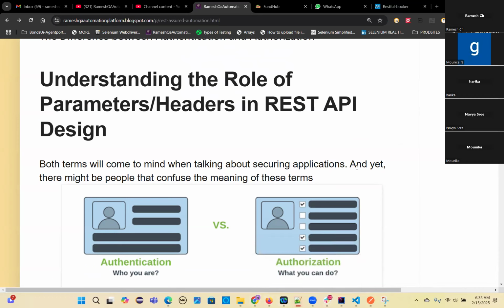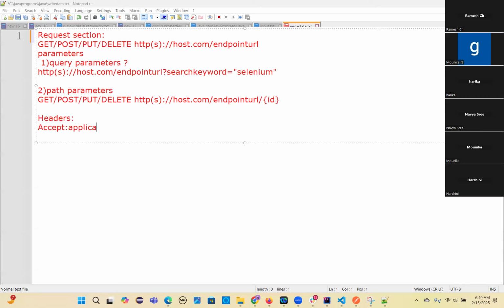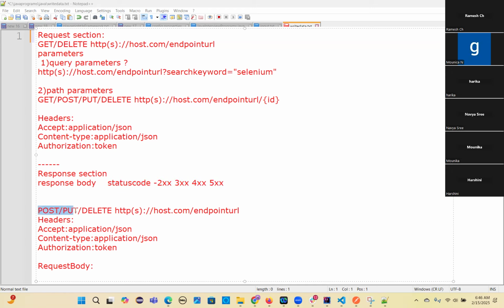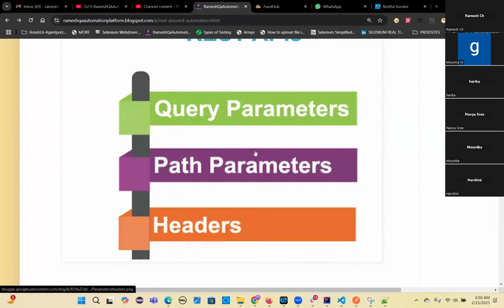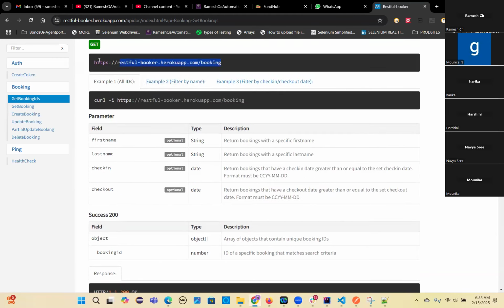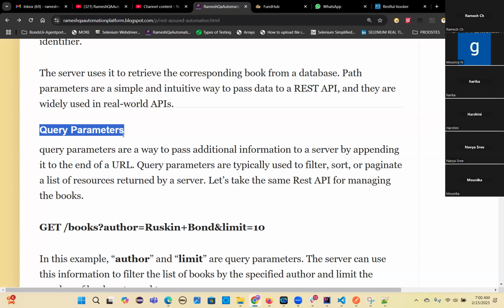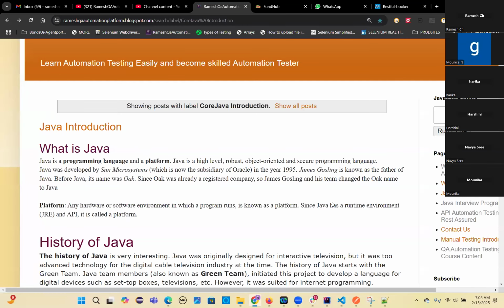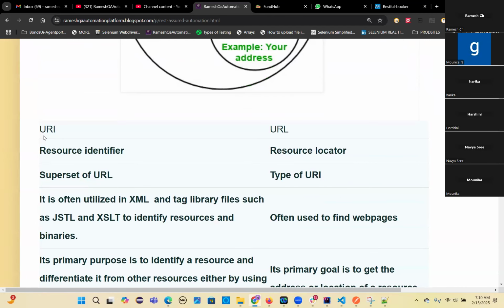API Testing Request Endpoint Structure GET+POST+PUT+DELETE Parameters AUTH FEB 15 2024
API Testing Request Endpoint Structure GET+POST+PUT+DELETE Parameters AUTH
This video contains below topics:
Understanding the Role of Parameters/Headers in REST API Design
Path Parameters
Query Parameters